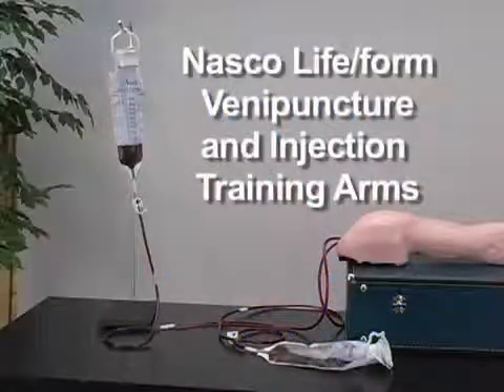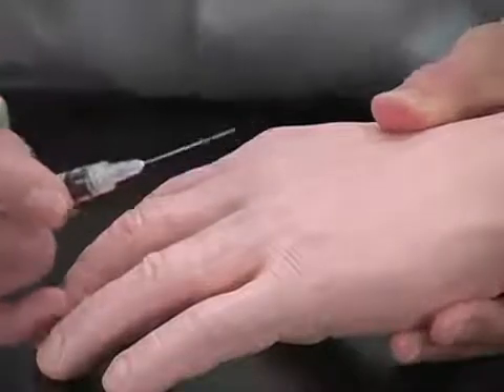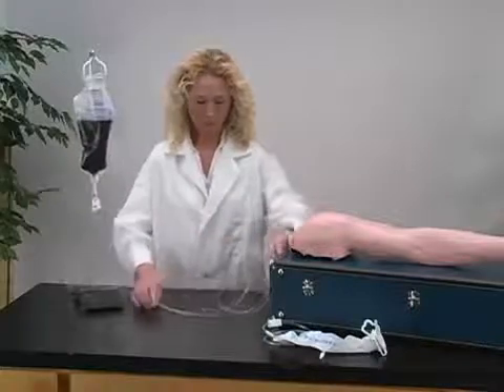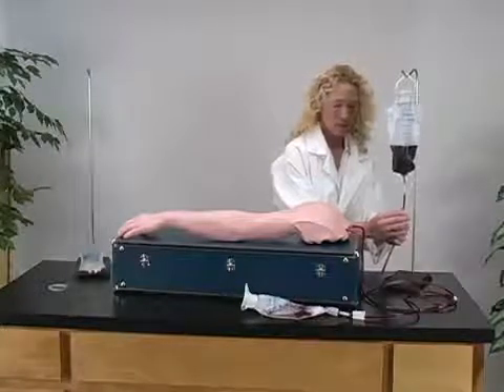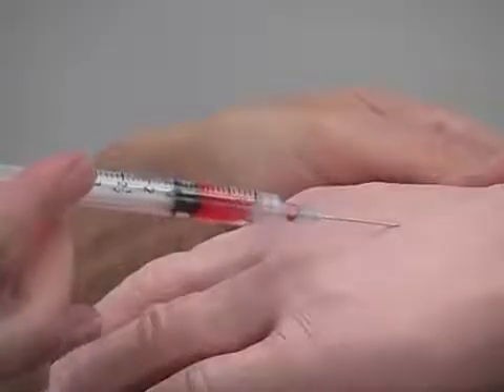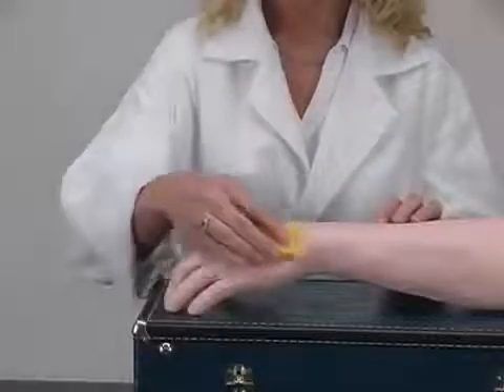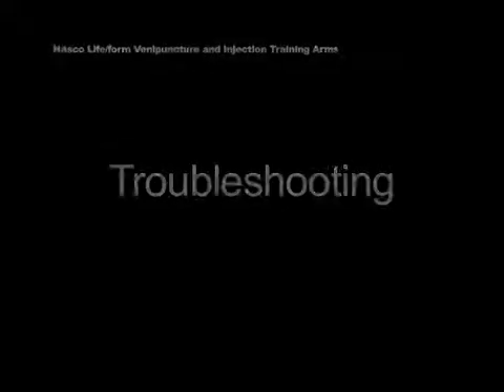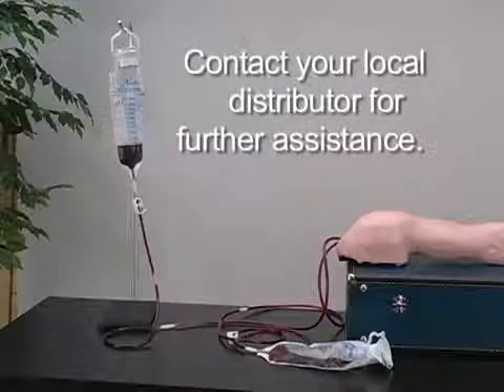Расширенная модель руки для венопункций и инъекций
Модель руки, которая обеспечивает полный доступ к венозной IV терапии и кровопусканию, а также позволяет практиковать навыки внутримышечных и внутрикожных инъекций. Развитая сосудистая система из 8-ми линий дает студентам возможность осуществлять венопункции на всех первичных и вторичных участках, в том числе, вводя IV катетеры.

Внутримышечная инъекция может быть выполнена в дельтовидную мышцу, а внутрикожная - в участки,  расположенные в верхней части руки. Повышению эффективности внутримышечной инъекции в дельтовидную мышцу способствует  мягкая, реалистичная кожа, а также имитация костей на этом участке. Инъекции с использованием дистиллированной воды создают характерные рубцы на коже.
Реалистичность поистине удивительна. Мягкие, гибкие пальцы сформированы отдельно, с огромным вниманием к каждой детали - вплоть до отпечатков! Флексии в запястье помогают студентам развивать навыки различных манипуляций. Доступны сменные рулоны кожи, а вены вполне осязаемы. Характерная реакция ощущается при вводе иглы в вену. Воспроизведены мелкие детали кожи - для того, чтобы рука имела наиболее реалистичный внешний вид. Клапаны в венах можно увидеть и нащупать на поверхности кожи.
Искусственные вены и кожа являются полностью сменными, чтобы в будущем рука выглядела и работала как новая. При нормальных условиях использования могут выполняться сотни инъекций, прежде чем кожа потребует замены. Полная замена комплектов доступна и проста в использовании. Чтобы продлить жизнь вен, используется герметик для проколов, который предотвращает утечку жидкости. Расширенная модель руки для инъекций включает в себя две кварты искусственной крови, 3-вв шприц, 12-вв шприца, иглы, два мешка жидкости, сумки, инструкцию по эксплуатации, а также чехол.